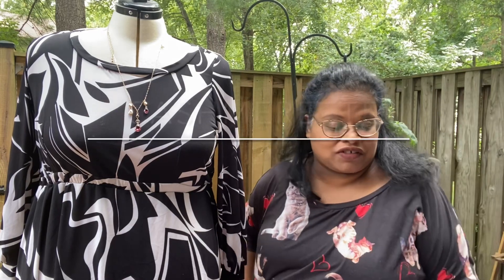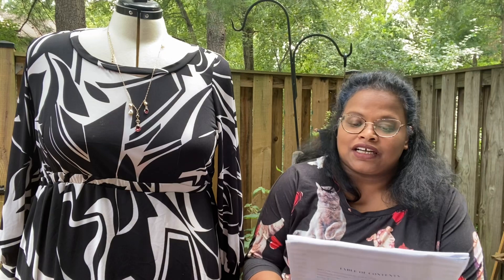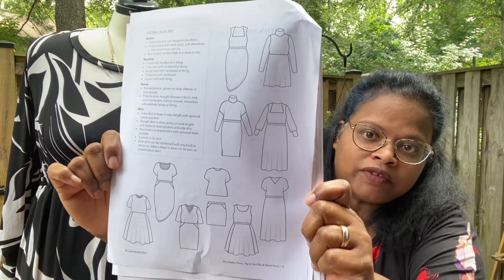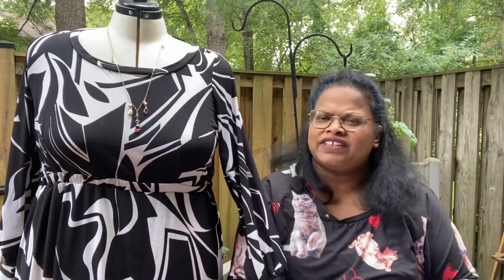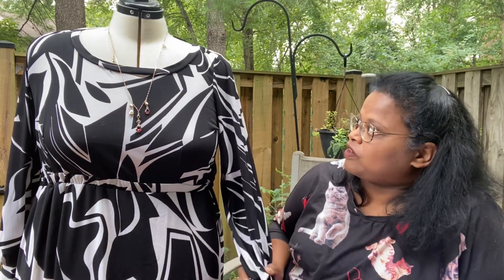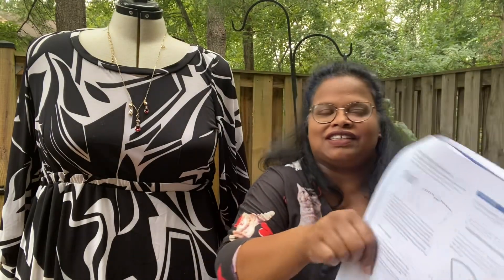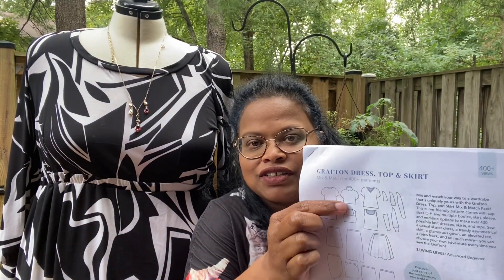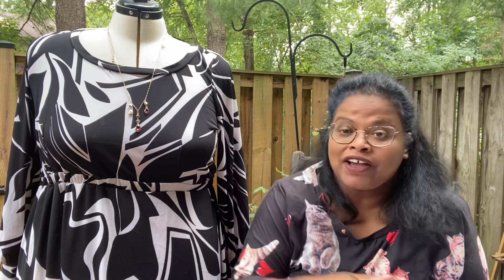Cashmerette Grafton Dress Review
Here’s my review of the Cashmerette Grafton Dress.